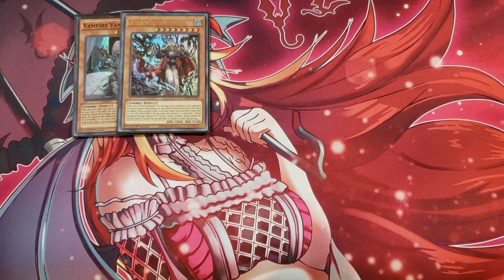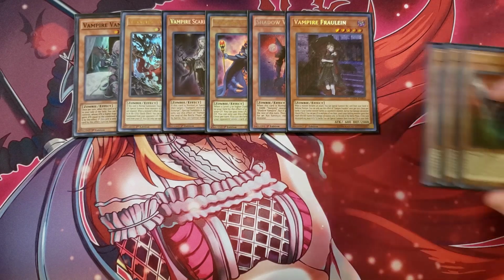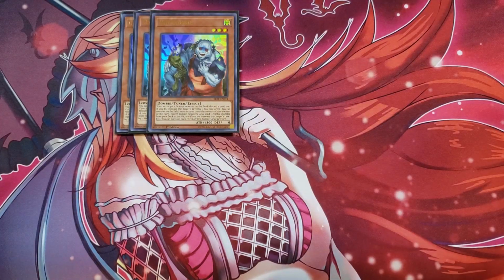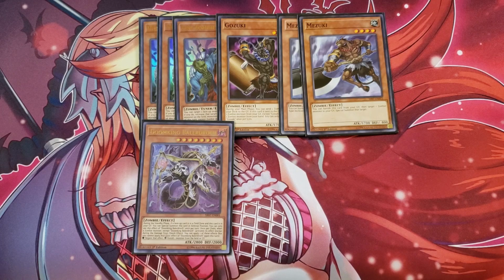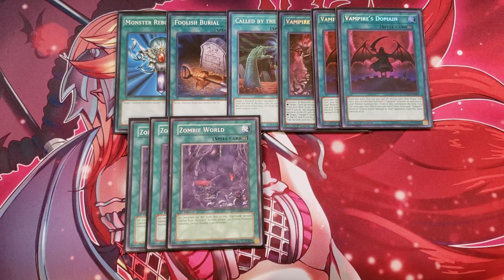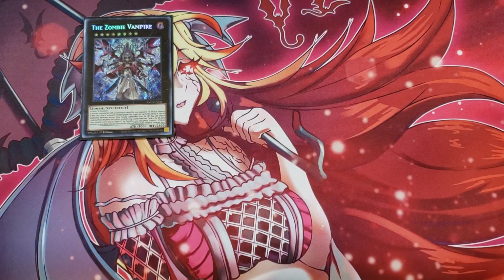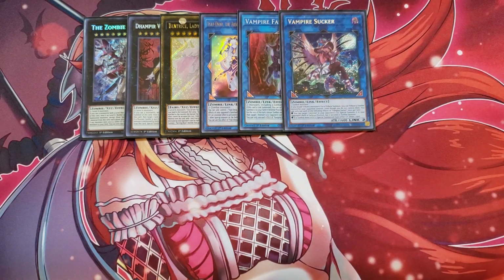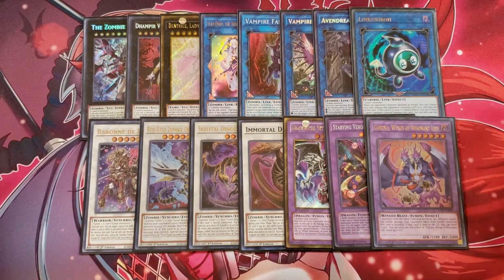VAMPIRE DECK PROFILE (NOVEMBER 2022) YUGIOH!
PATRONS:
TIER: DARK ARMED ANNIHIATION DRAGONS!
Izzy
Sudds
Tyler Loflin

Awalt
Braxton Triumvirate
Gloomba
NajarinPrime
Pascal Fillion
Zak Cowell

Jin Manning
Zachary Joy
Chaos_God32